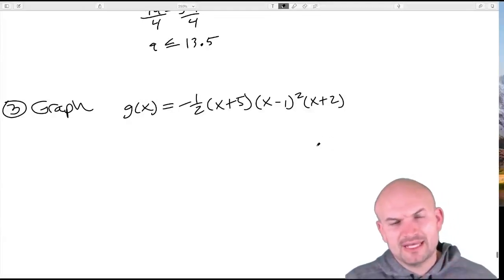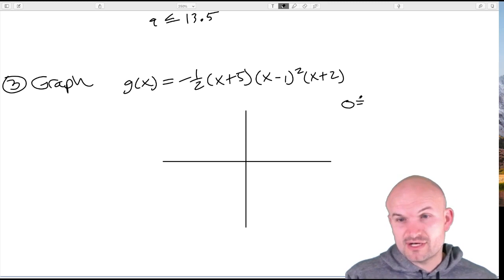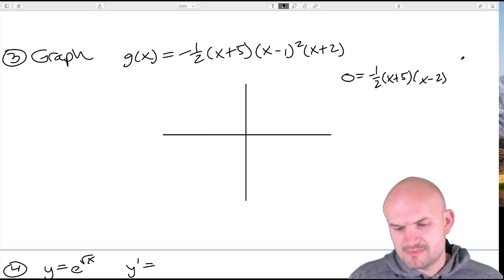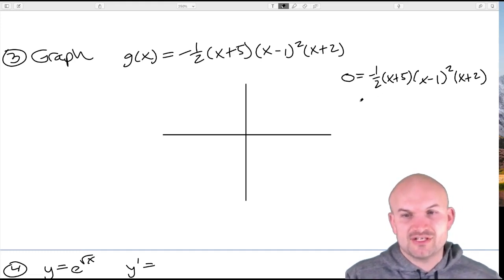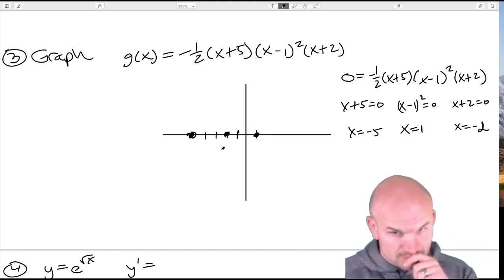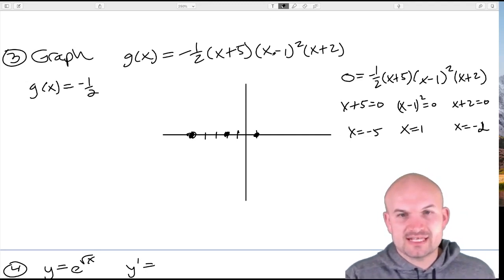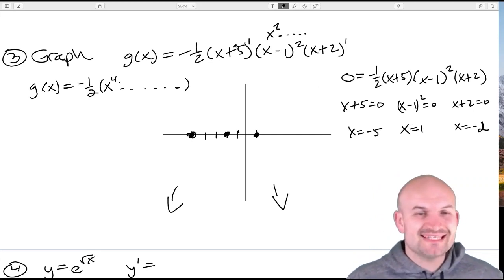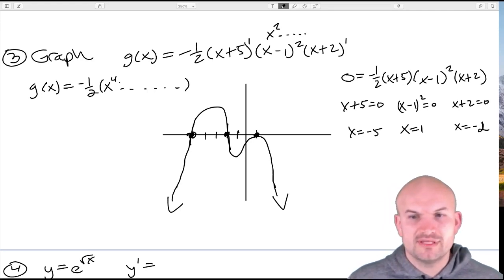Graphing a Polynomial Pre Calculus